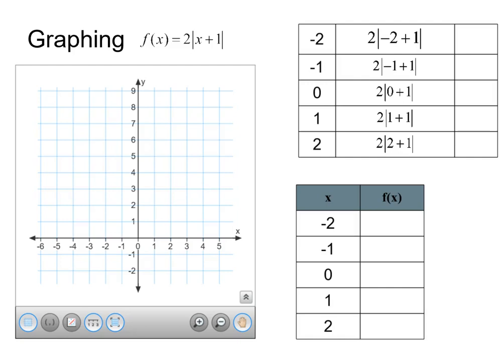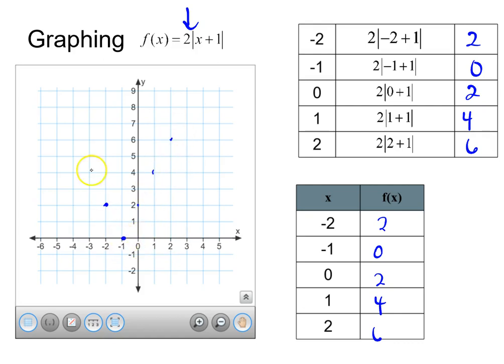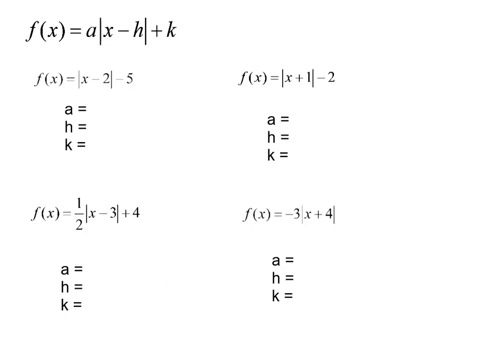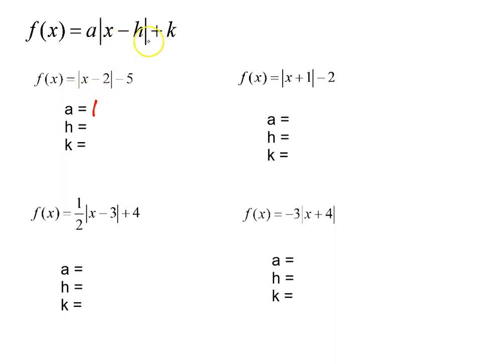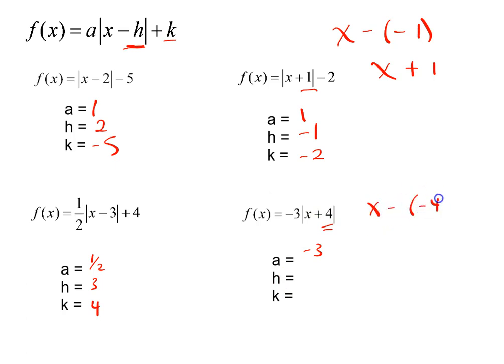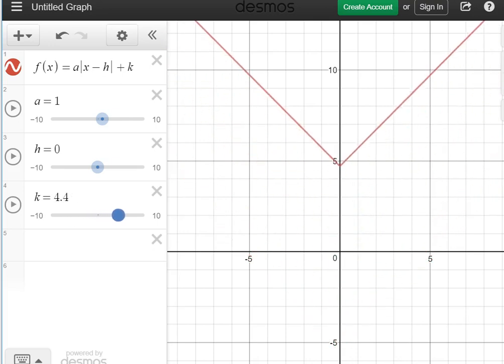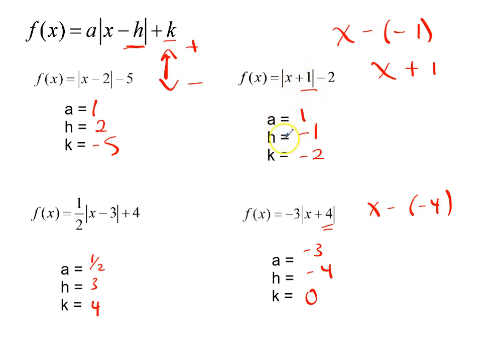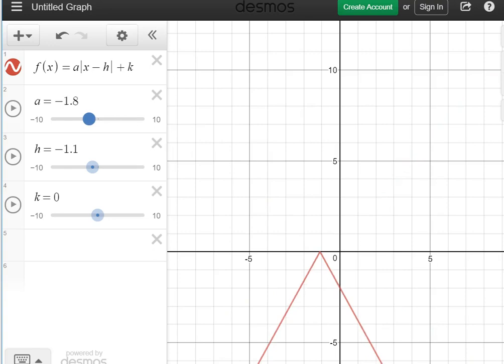Graphing Absolute Value part 2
f(x) = aIx - hI +k